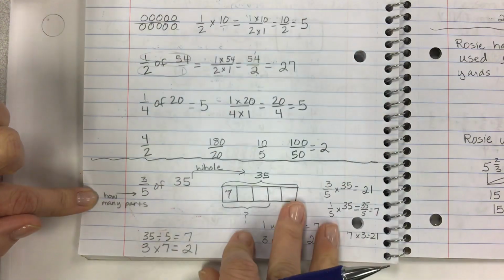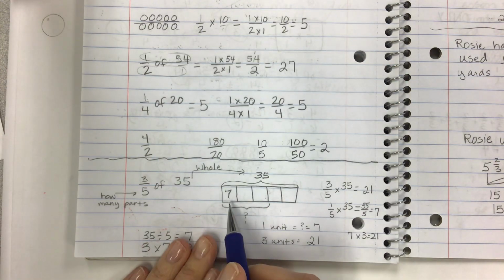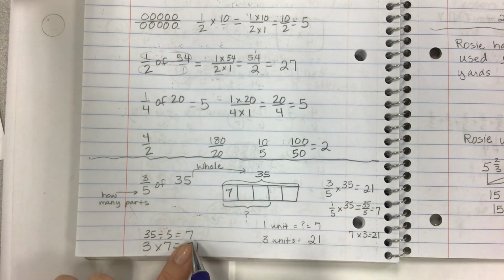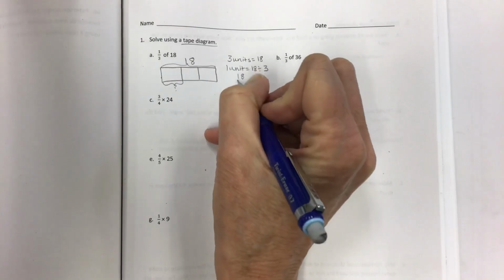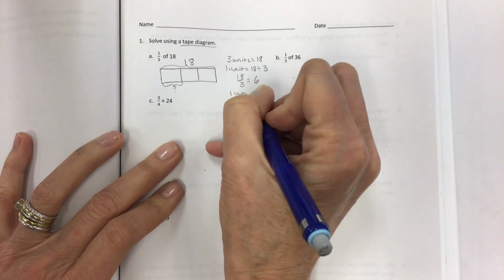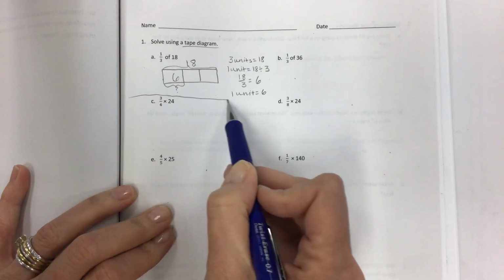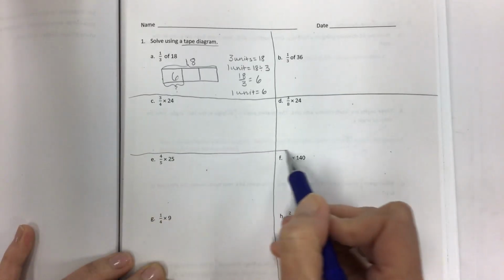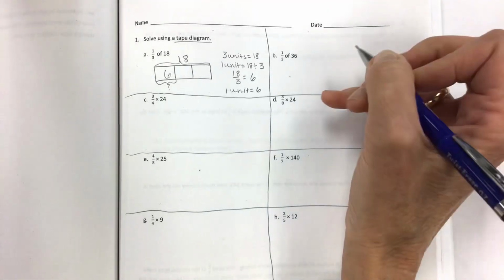Eureka math grade 5 module 4 lesson 7 problem set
Multiply whole numbers by fractions using tape diagrams